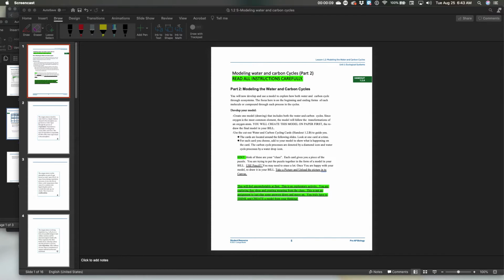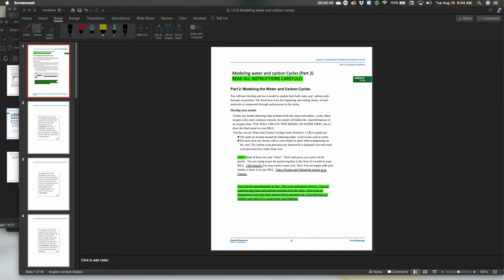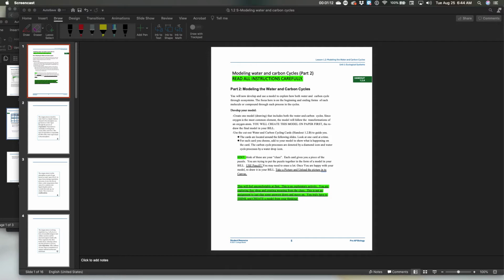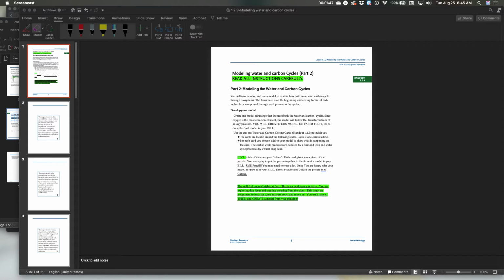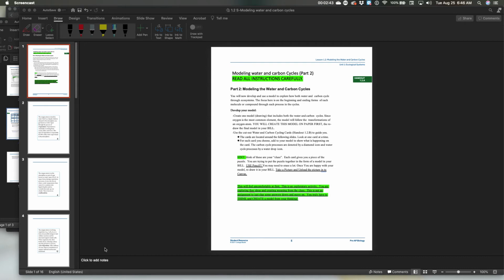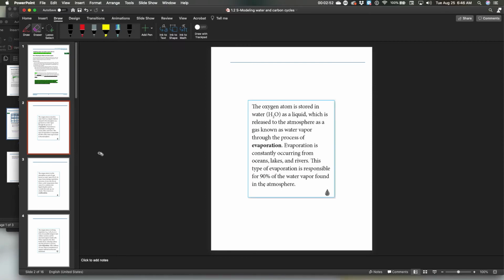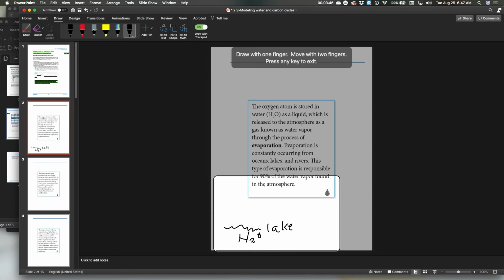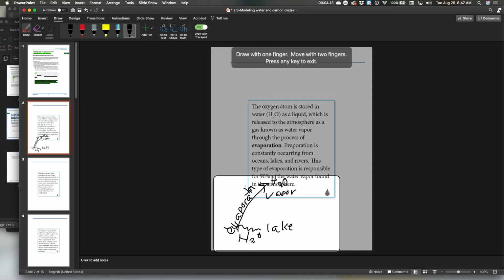Water and carbon cycles part 2